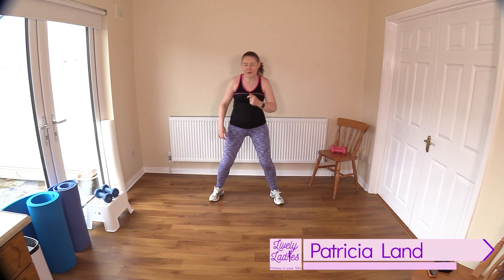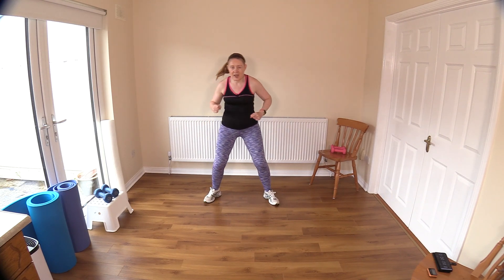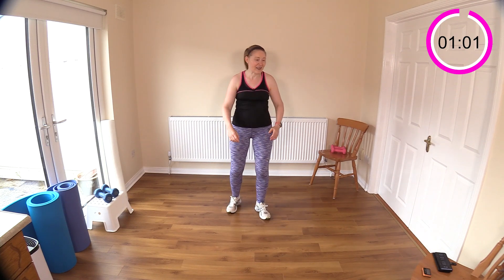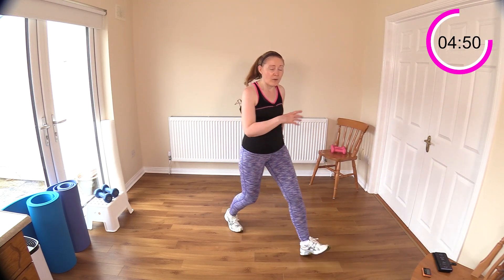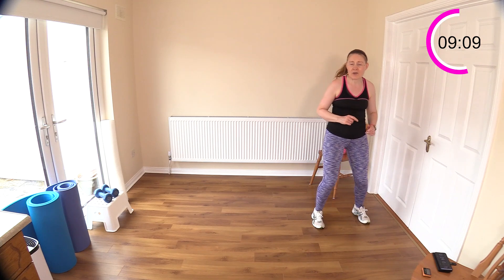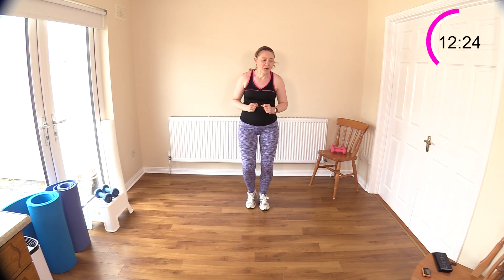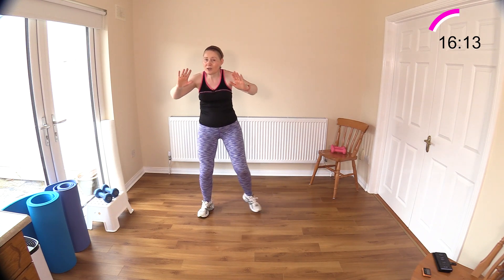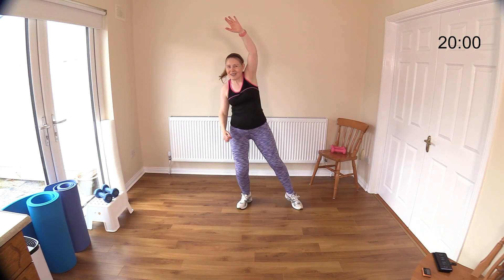20 Minute WALKING Workout For Women Over 50 | Easy Exercises To Keep Fit | Lively Ladies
20 Minute WALKING Workout For Women Over 50 | Easy Exercises To Keep Fit | Lively Ladies

Let's Step Our Way to Fitness with my class today, a 20 Minute WALKING Workout ! I have included Easy Exercises that are Simple to do and will help to Improve Our Cardiovascular Fitness and Endurance. These Easy Walking Exercises have been specifically designed by Lively Ladies for Women Over 50.

I hope you enjoy my easy walking exercises. Please let me know how you get on in the comments below. I'm always interested to get your feedback & I will respond to all questions.